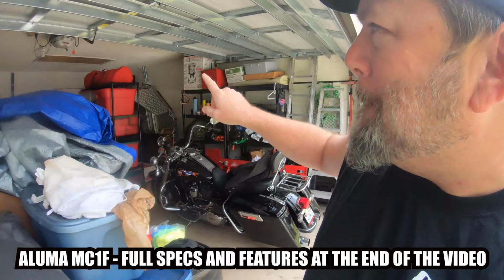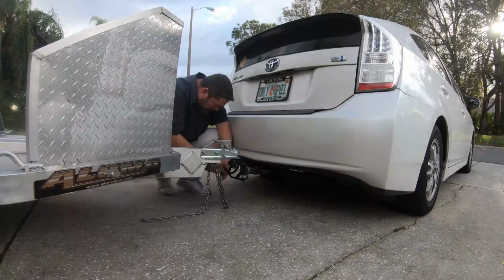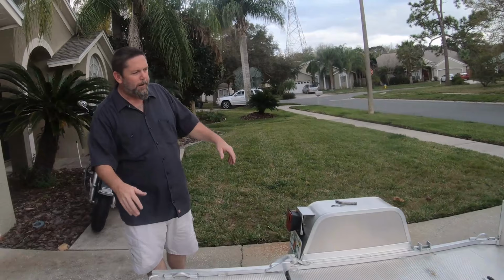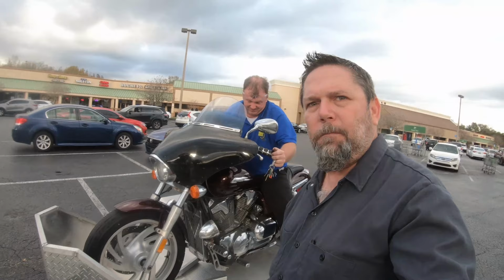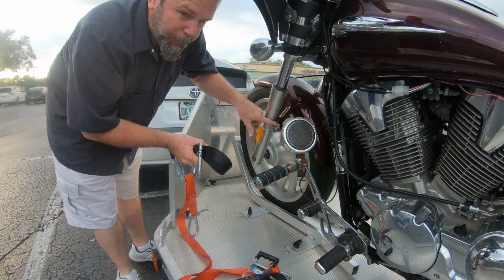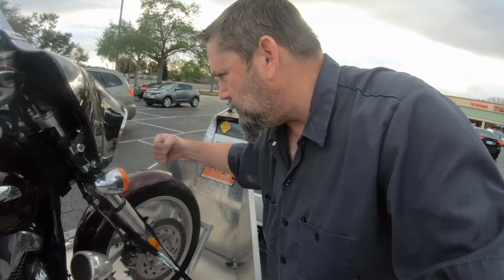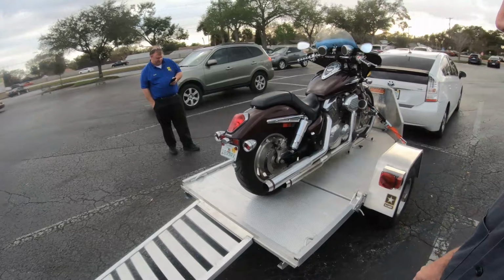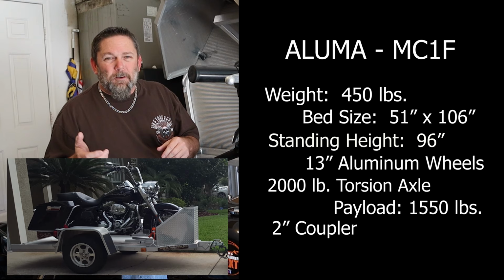MOTORCYCLE TRAILER - ALUMA MC1F / Review & Demo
Full review and demo of the Aluma MC1F Single Motorcycle Trailer!  Is this the BEST MOTORCYCLE TRAILER EVER?? Could be! I make my case!  Everyone's needs are different... this one hits all my checklist items.
Jump to 10:14 in the video for specs and features.

Heavy-Duty Ratchet Tie-Downs with Carabiner Hooks